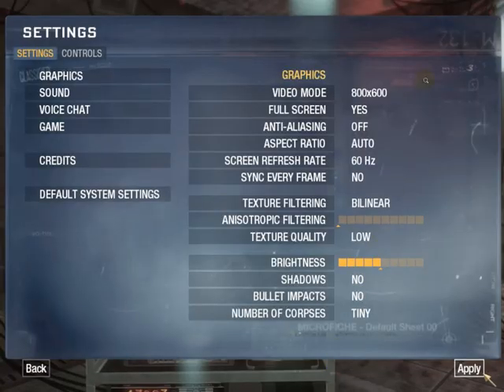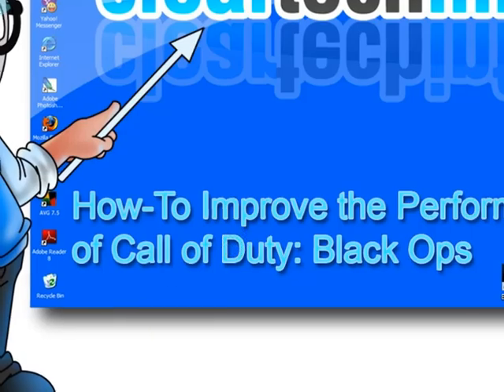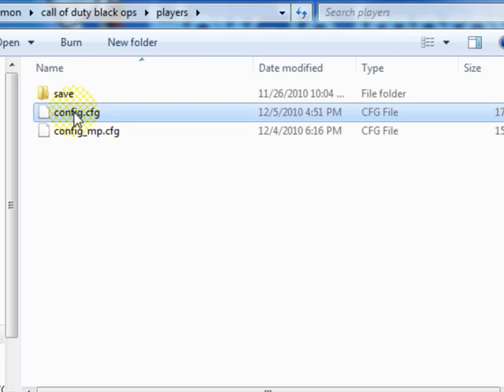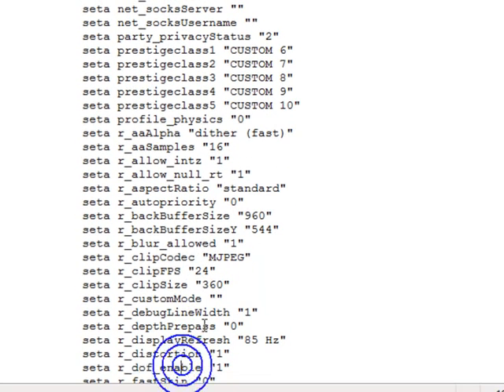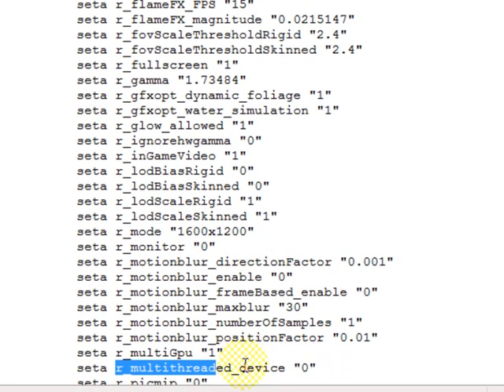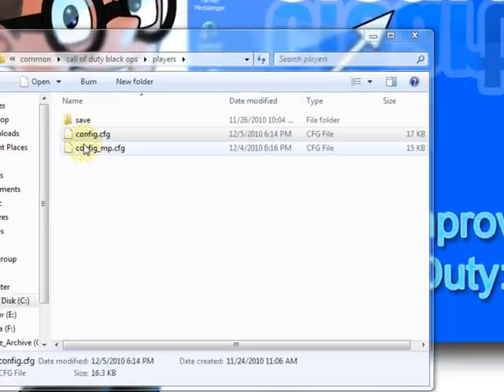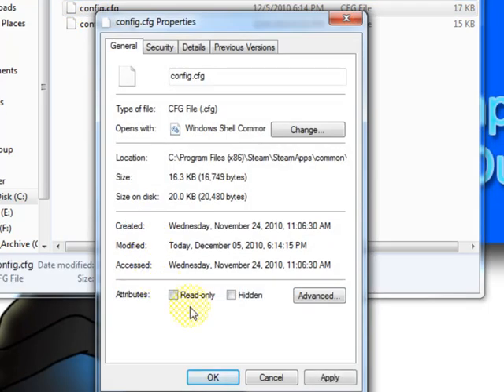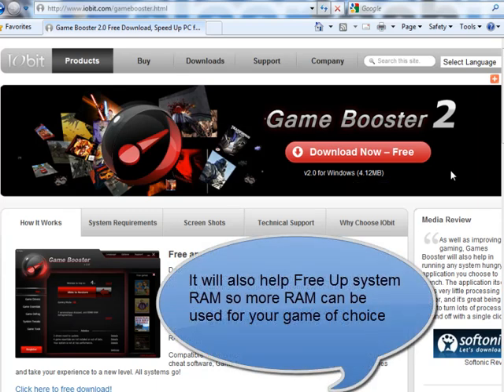How-To Improve the Performance / Frame Rate of Call of Duty: Black Ops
1. A detailed article associated with this video

2. You can post any questions or comments at the end of the article. This is a great place to ask for help on this specific topic. Just click the, Add new comment link at the end of the article.

3. We check the ClearTechInfo.com Tutorial / Blog comments and forum postings every day. So we will respond to your Comments or Questions a lot faster at ClearTechInfo than we would here.

Article Name on ClearTechInfo.com: "How-To Make Call of Duty: Black Ops Run Faster (Performance Improvement Guide)"